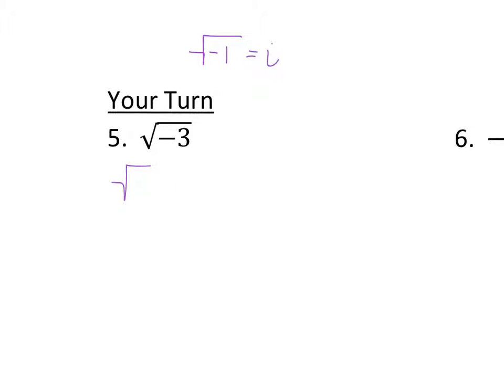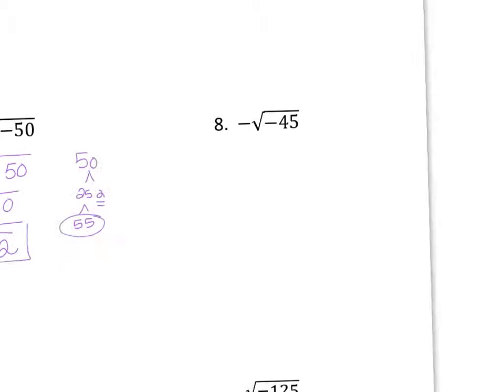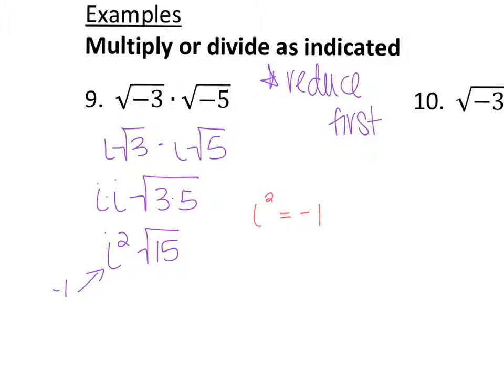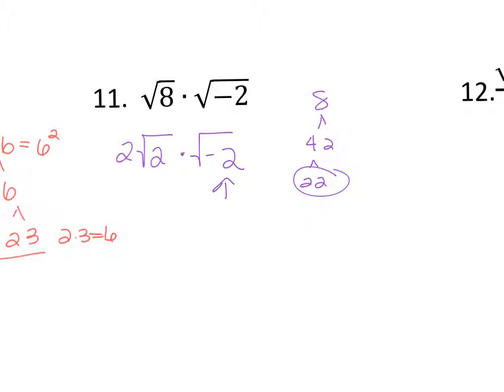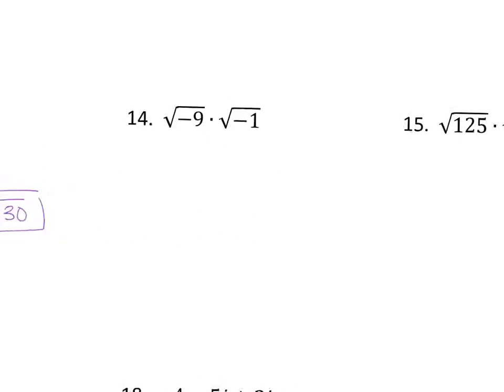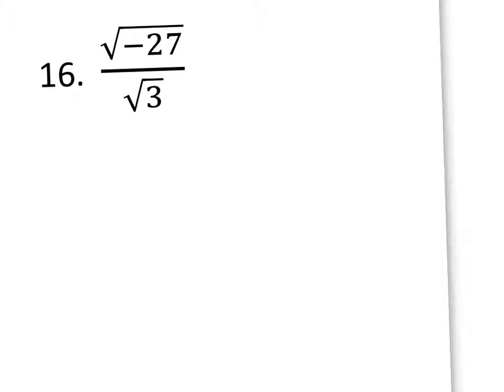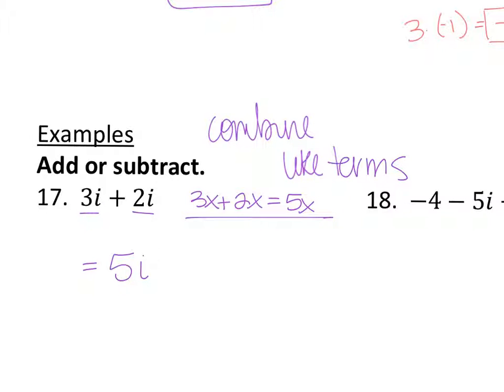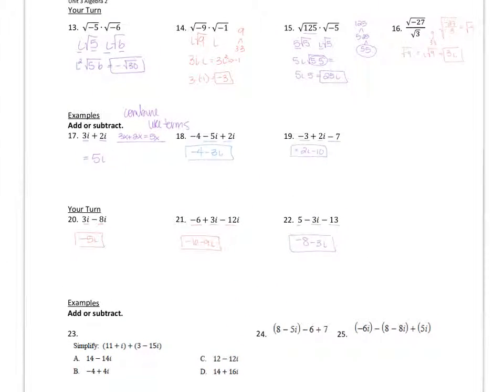lecture 3 4 comples numbers 1